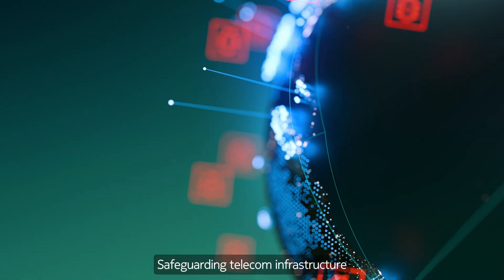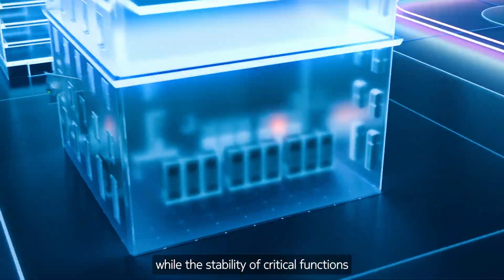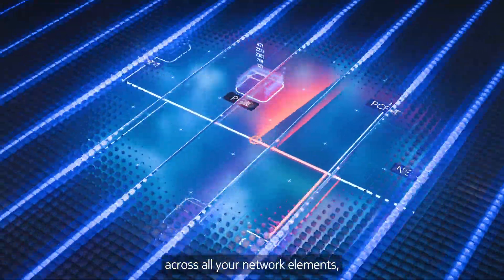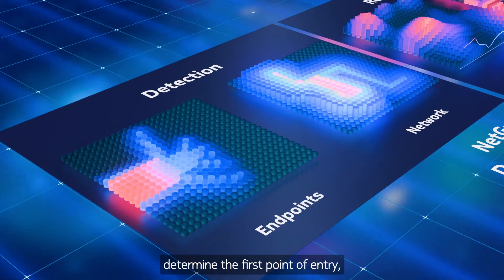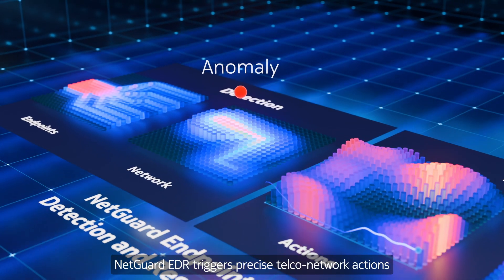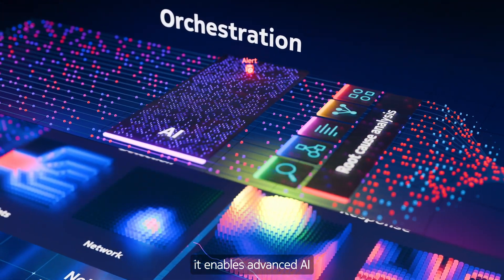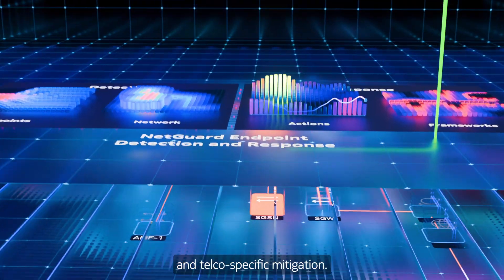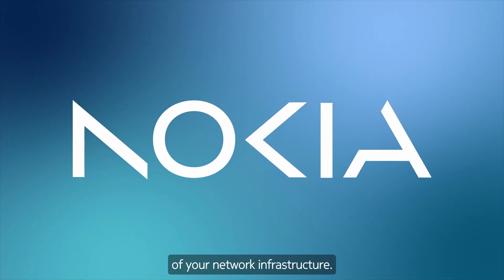Introducing NetGuard Endpoint Detection and Response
Introducing NetGuard Endpoint Detection and Response (EDR), meticulously engineered to meet the rigorous demands of critical telecom networks. This specialized EDR ensures robust endpoint protection, delivering a seamless, unified view of network functions and traffic to eliminate blind spots. NetGuard EDR accelerates threat detection and response by providing real-time, actionable insights, all while maintaining zero resource impact on the quality of service.

Discover more about how NetGuard EDR can enhance your network security